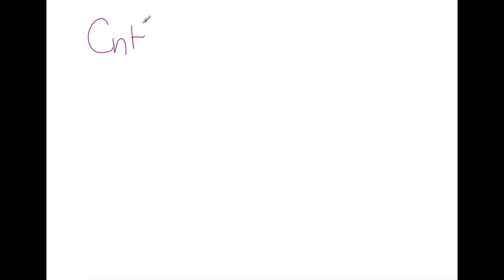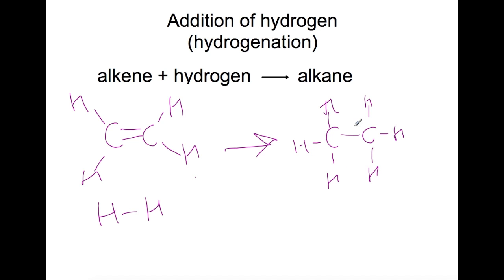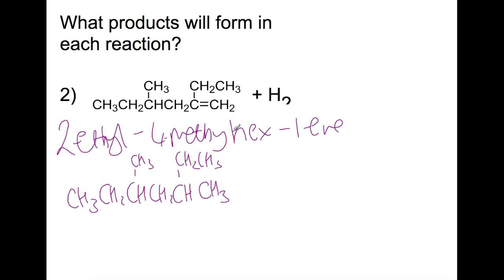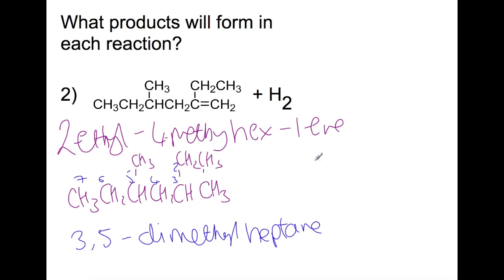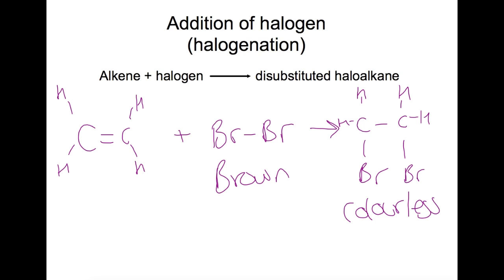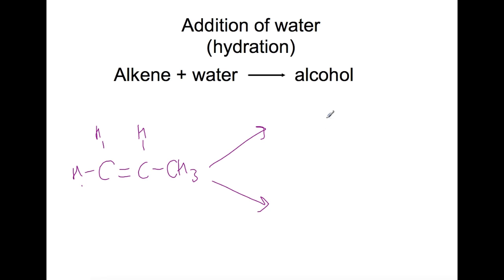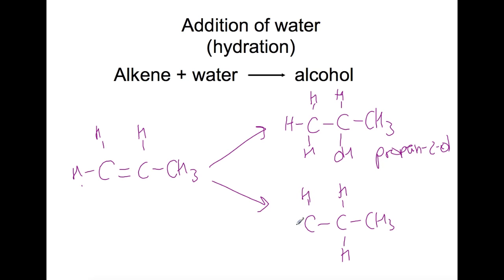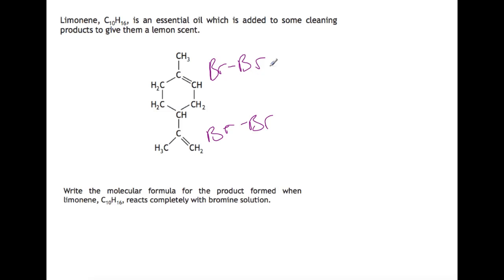National 5: Addition Reactions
This video focuses on addition reactions with alkenes.  The alkene family are recapped before looking at 3 examples of addition reactions:  addition of hydrogen, addition of halogens, and addition of water.  This is done through full and shortened structural formula, as well as names.  Practice questions are provided throughout the video.

FOLLOW ME